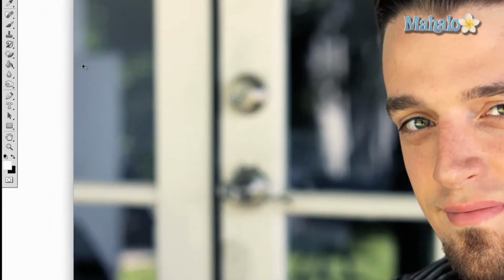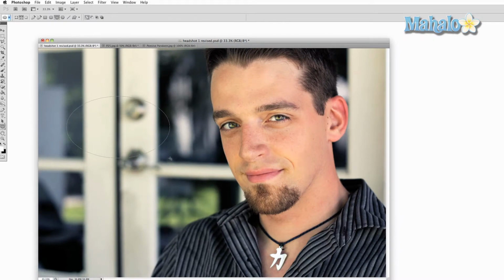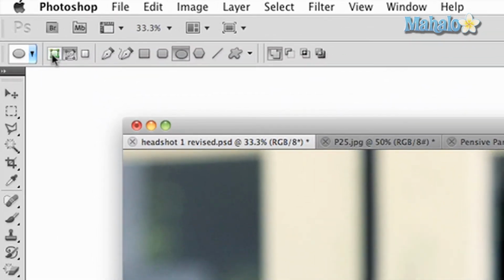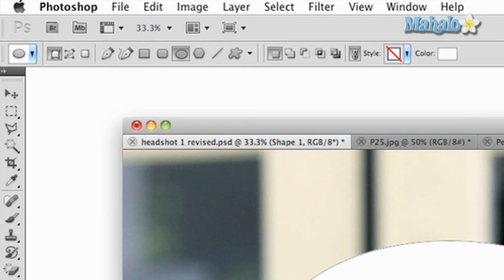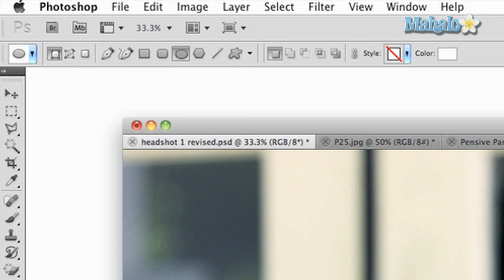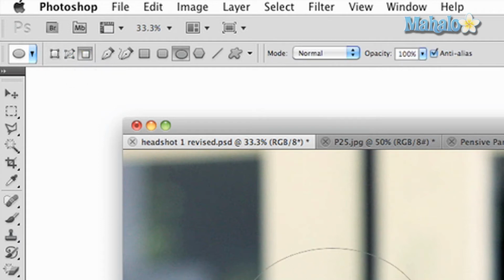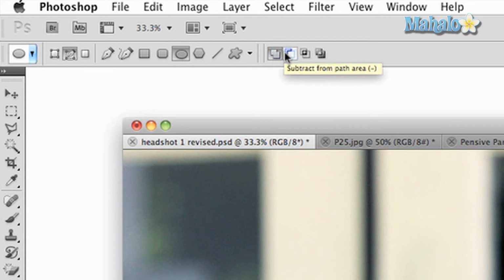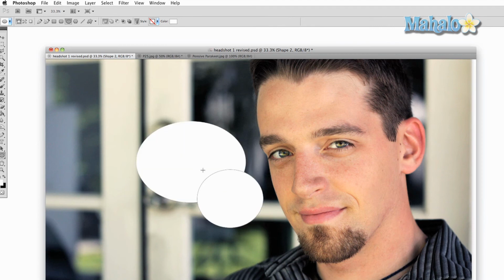Photoshop Tutorial - Ellipse Tool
A brief overview of the Ellipse Tool for Adobe Photoshop CS5. You can see more about this tool at: